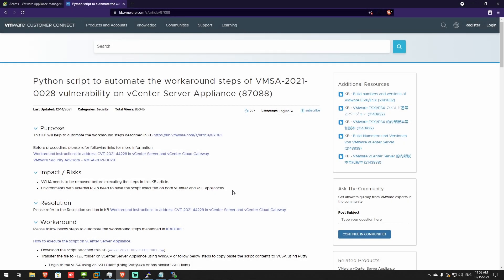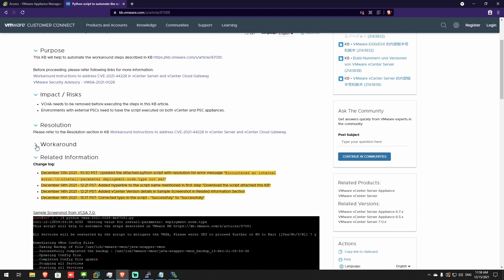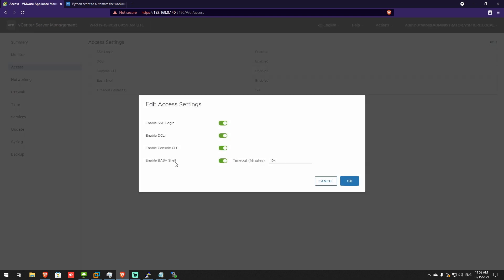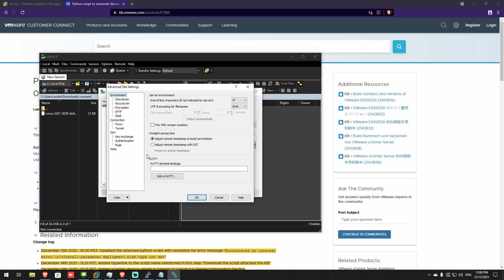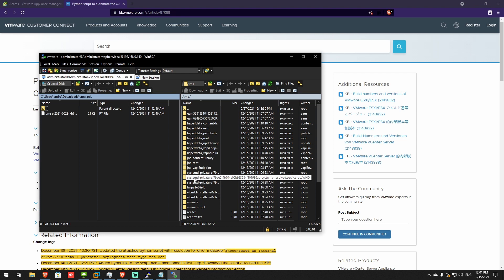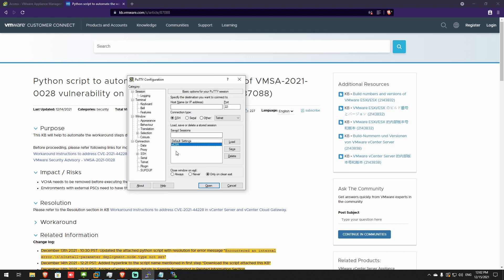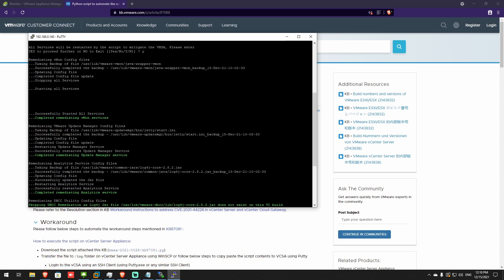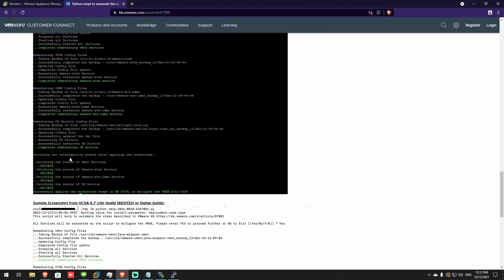Log4J Vulnerability vmware vCenter Workaround (CVE-2021-44228)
Hi everyone. In this video I'll show you how to apply a workaround for the Log4J vulnerability to vmware vCenter.

SFTP Path: shell /usr/libexec/sftp-server

Commands:
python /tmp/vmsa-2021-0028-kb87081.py